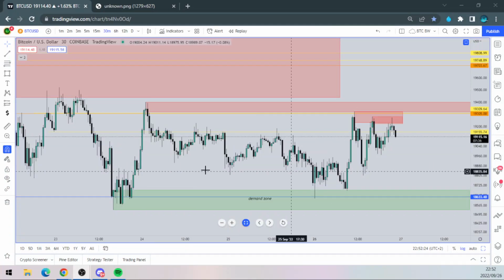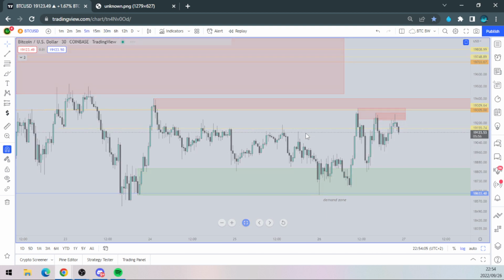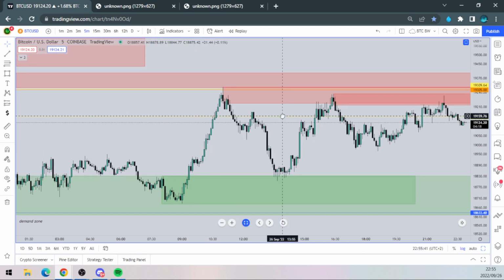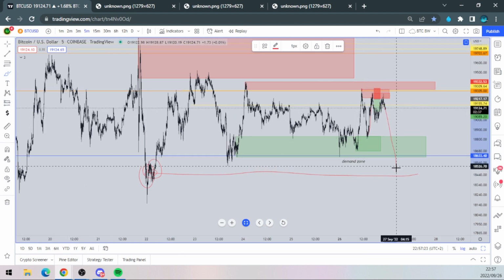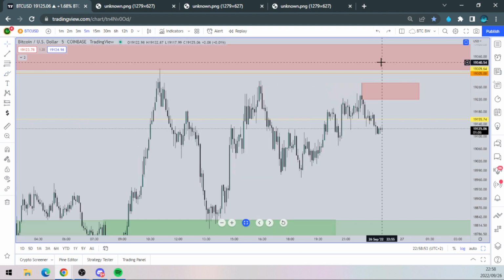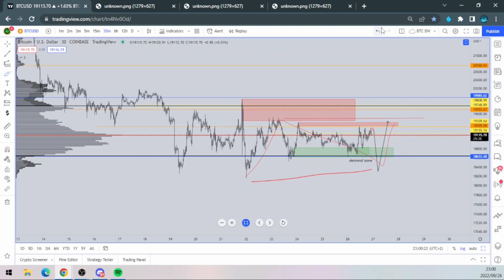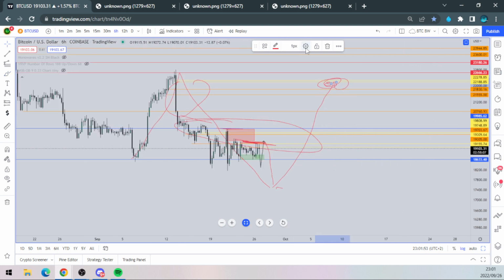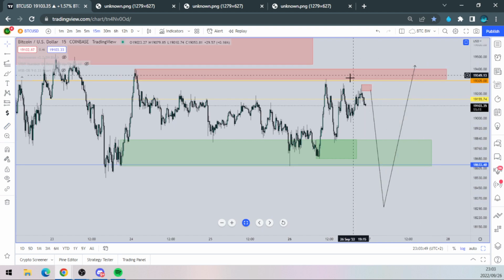Bitcoin Analysis LTF 26th September 2022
Low Time Frame Bitcoin Price Action Analysis with Elliot Wave Guidance for Direction

OR
DM on Telegram 📩

Trade Monkey